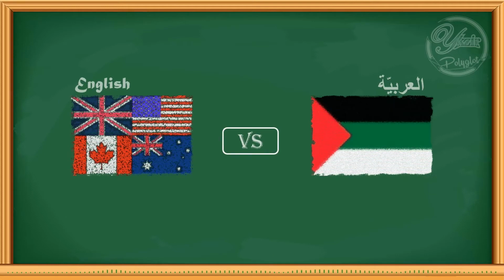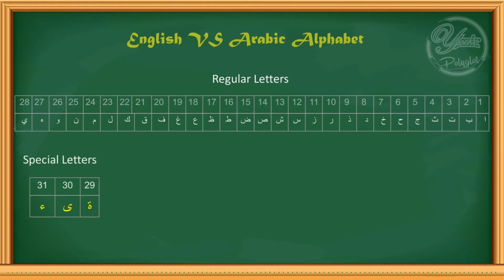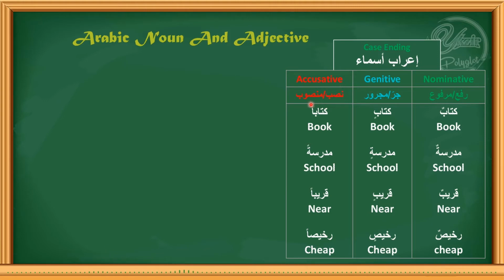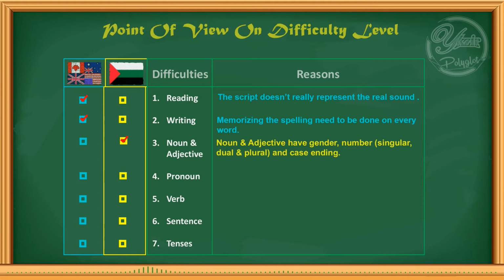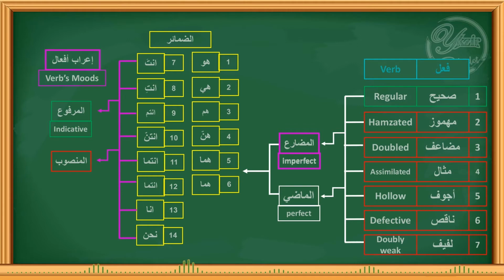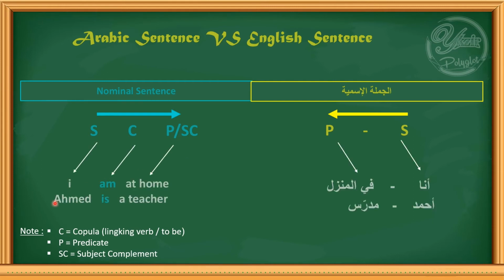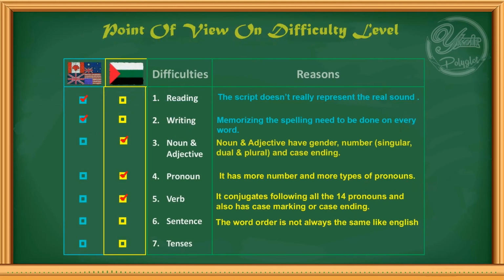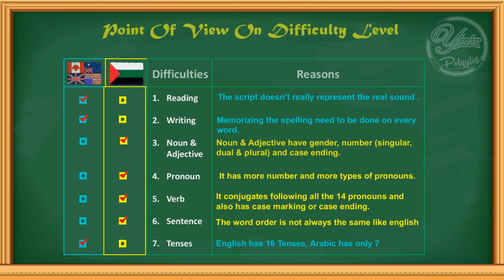LINGUISTIC COMPARISON - ENGLISH VS ARABIC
[المقارنة اللغوية - اللغة الإنجليزية مقابل العربية - الشرح باللغة الإنكيليزية]